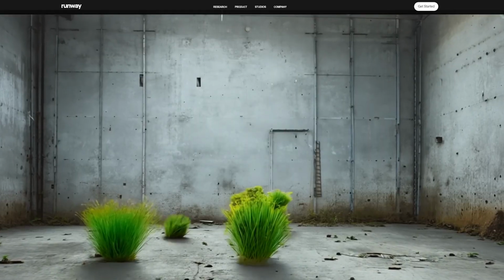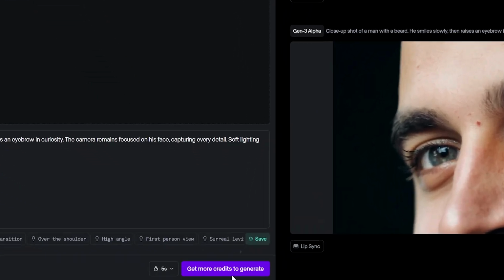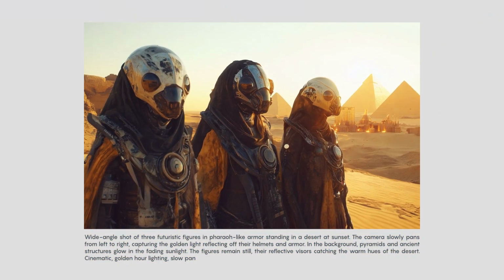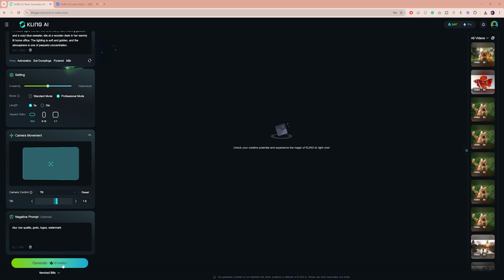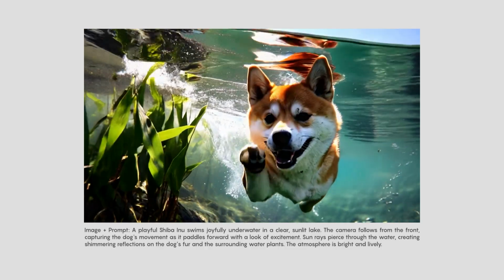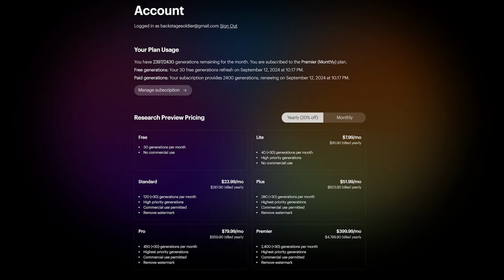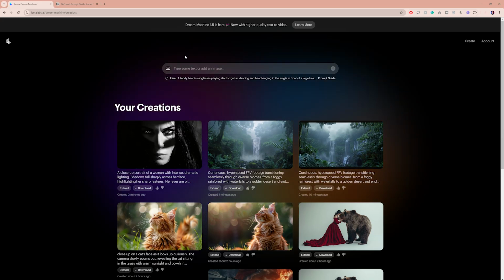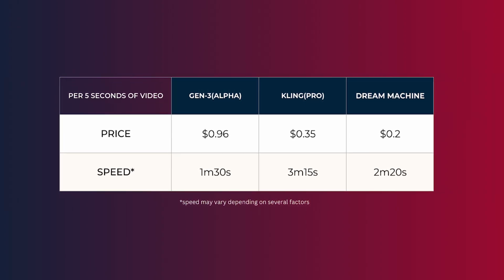The BEST 3 Online AI Video Generators [Tested & Compared]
In this video, I'll show you how to generate stunning AI videos from text or images using cutting-edge tools like RunwayML Gen-3, Kling AI, and Luma Dream Machine. Discover how to create realistic cinematic scenes, stock footage, VFX, and even bring your favorite memes to life!

⏲ Chapters:
0:00 How to Generate AI videos
0:30 How to use RunwayML's Gen-3 [Paid]
5:18 How to use Kling AI [Paid]
10:37 How to use Luma Dream Machine [Free]
15:06 Price and speed comparison
15:17 My verdict

🎤 My Microphone: